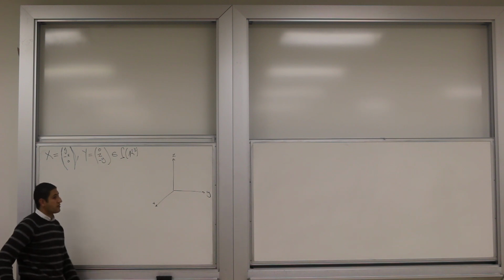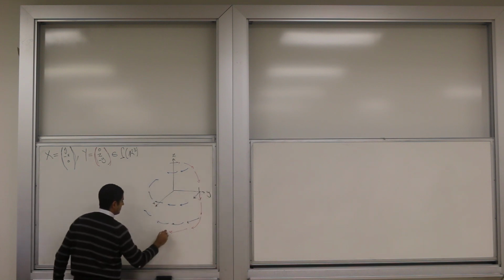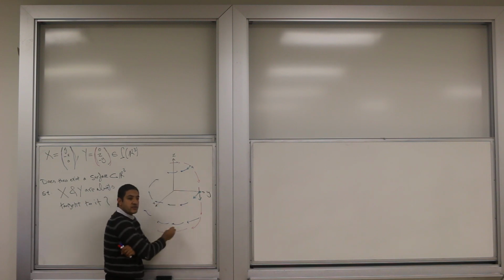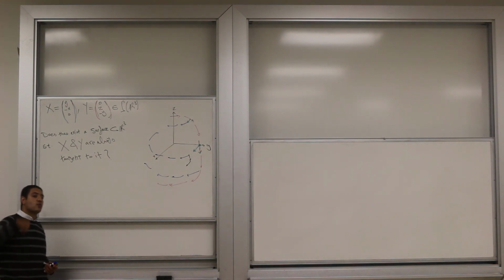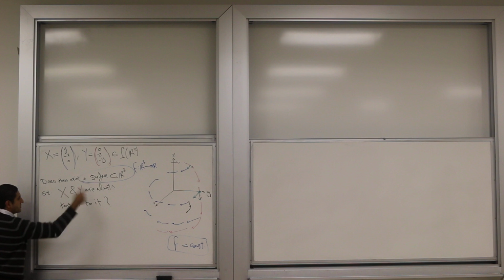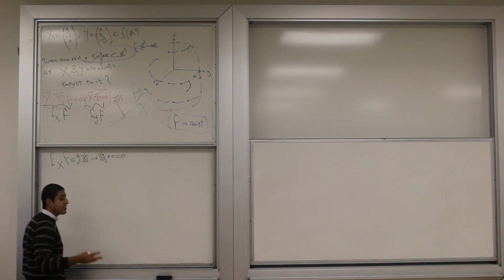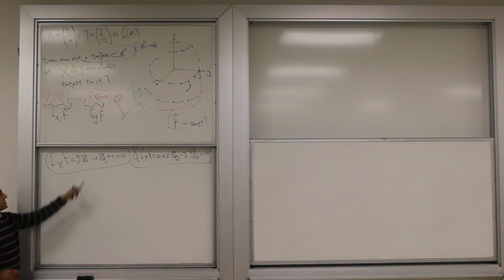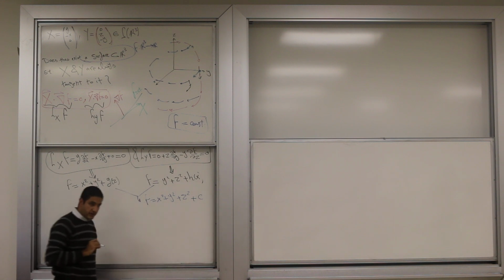Lec16 Frobenius Theorem, Holonomic and Nonholonomic Constraints Part1